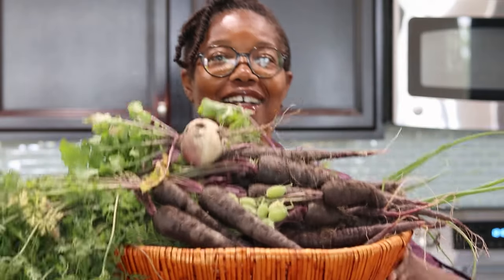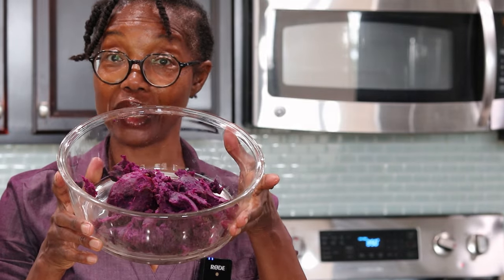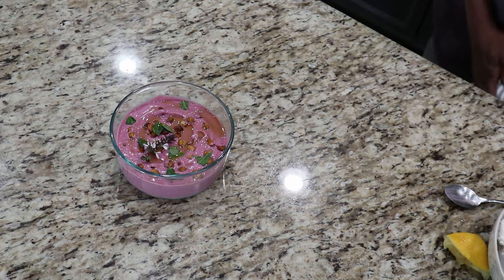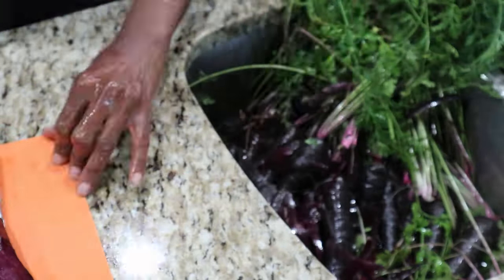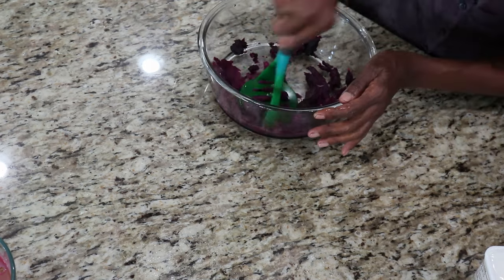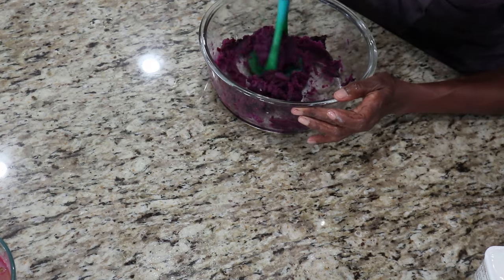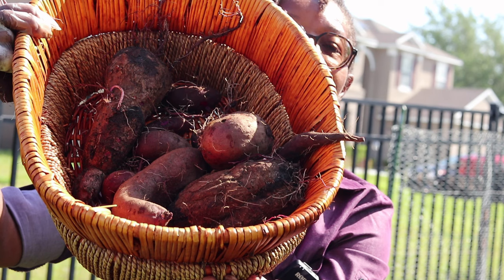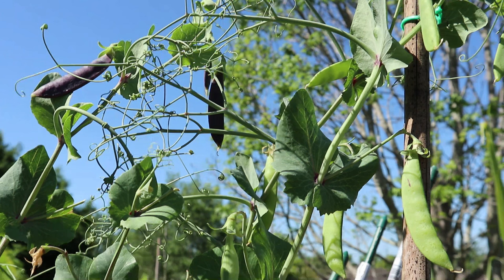Purple Harvest Part 2 Farm to Table Revised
Converting purple potatoes, purple carrots from the garden into a 3 course meal.